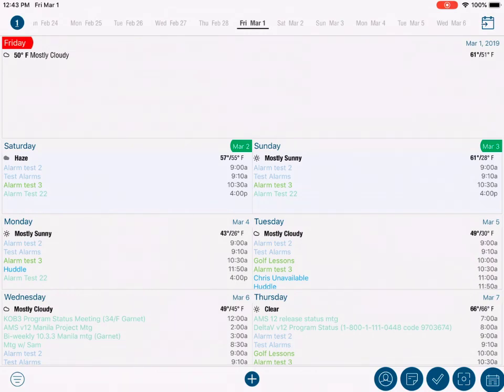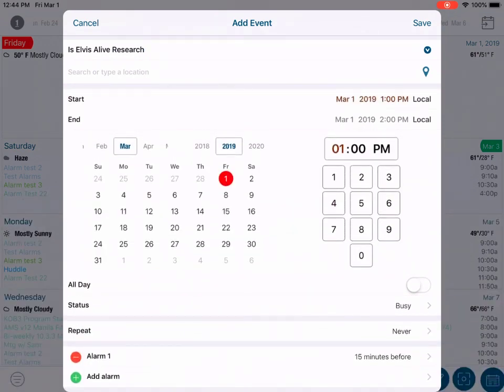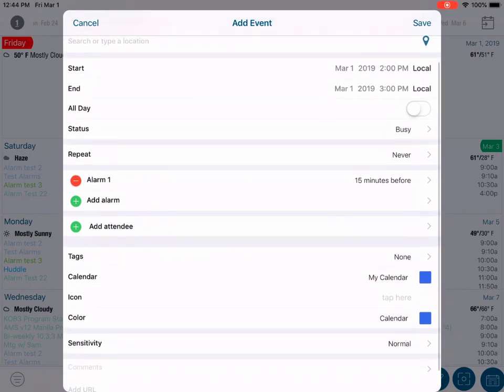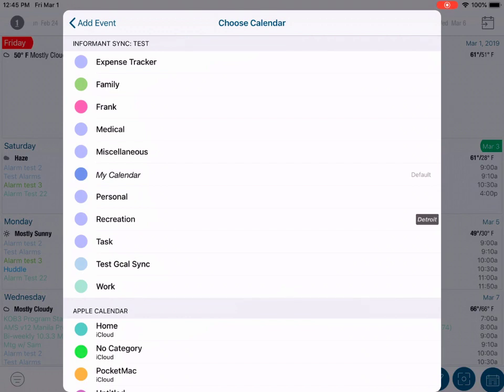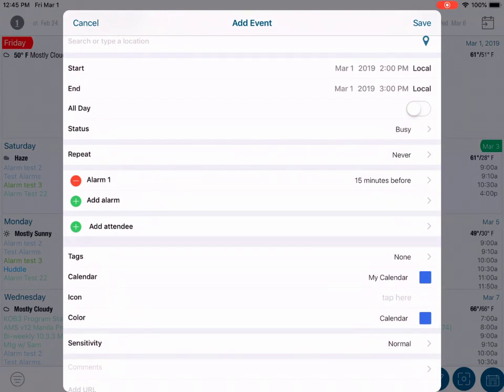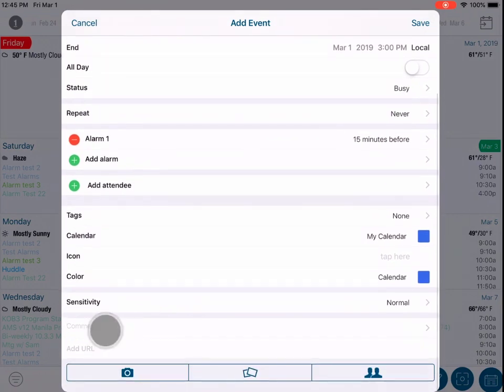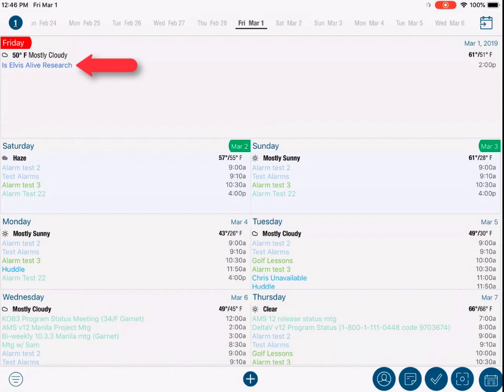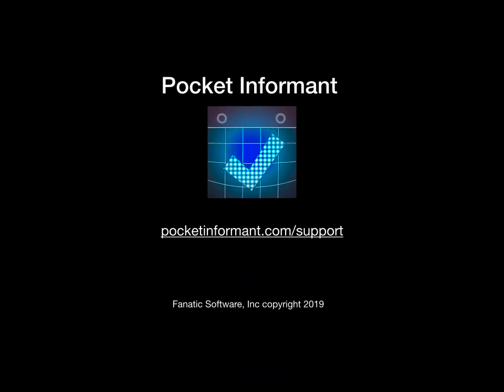Informant 5 for iOS How To Add An Event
This video explains how to add a basic event to Pocket Informant 5 for iOS